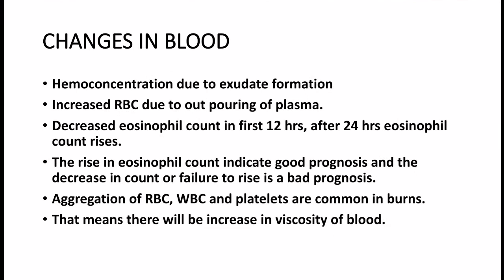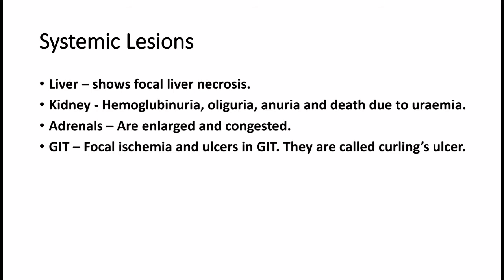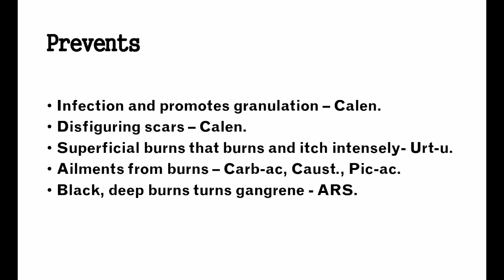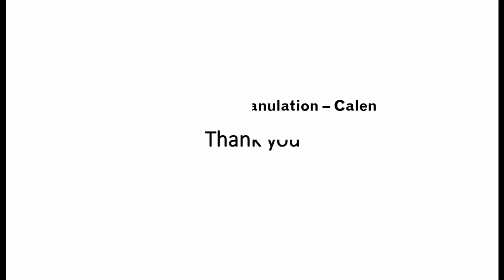Burns Part 3